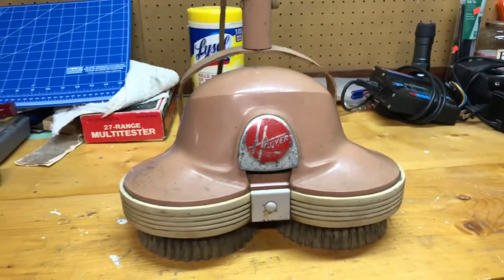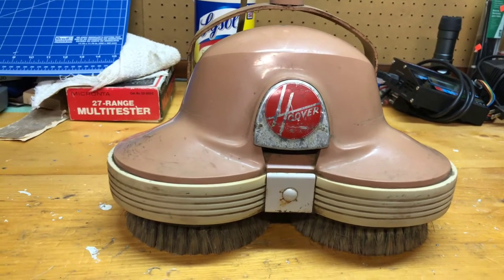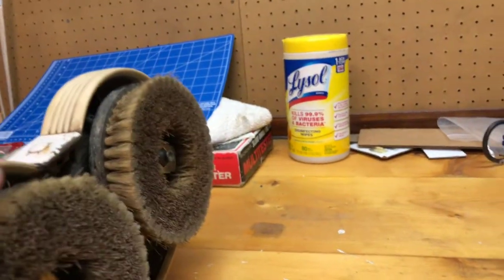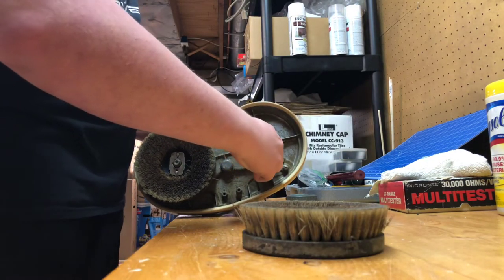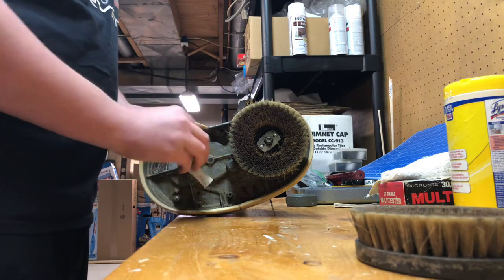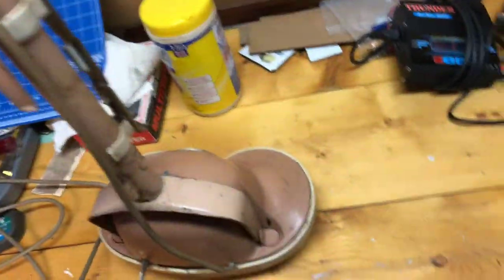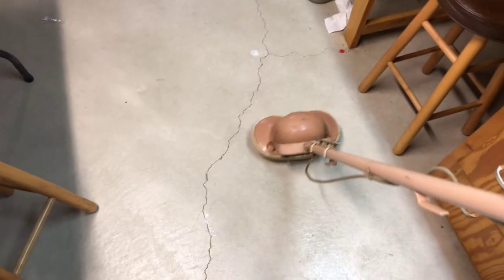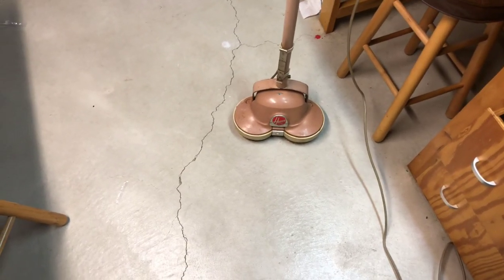My 1950’s hoover floor polisher/scrubber